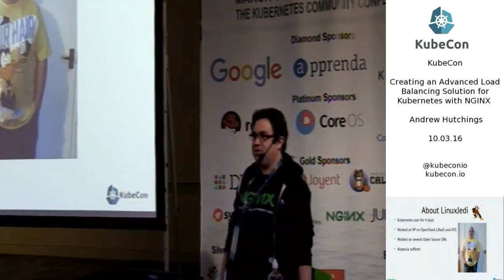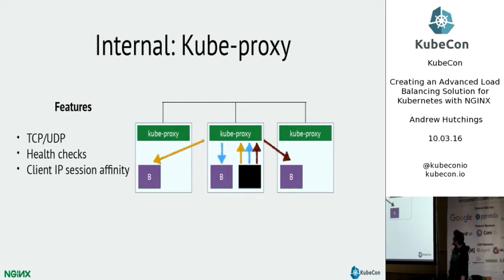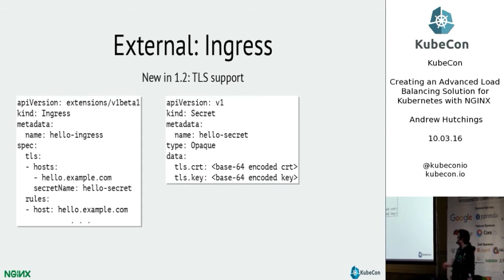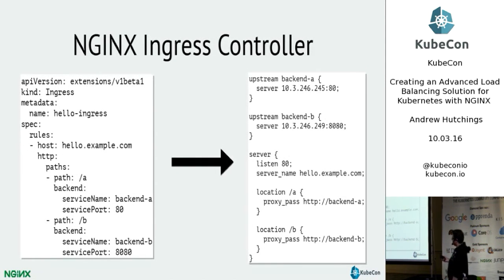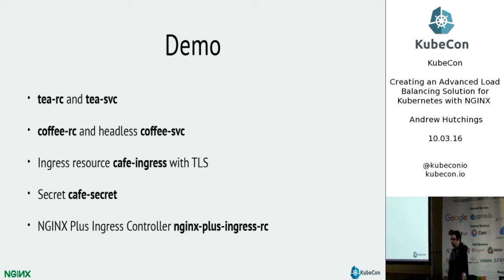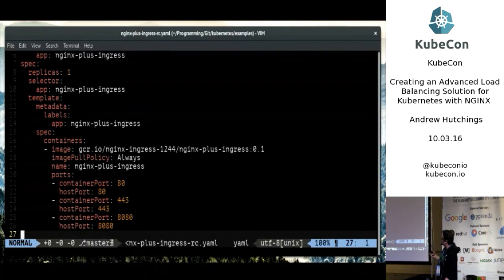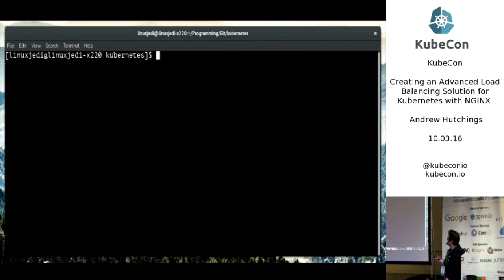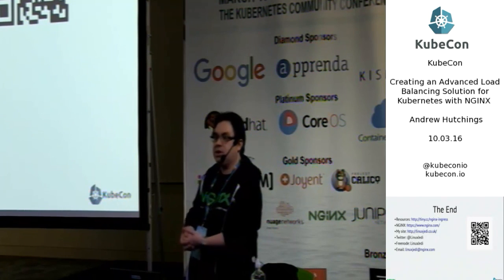Day 1, Creating an Advanced Load Balancing Solution for Kubernetes with NGINX; KubeCon EU 2016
Andrew Hutchings is a Technical Product Manager at NGINX Inc. specialising in third-party developer relations. He is physically based in the middle of nowhere in the United Kingdom but works with a global team.

Before joining NGINX he worked for HP on the Advanced Technology Group and an OpenStack developer. He has also held development roles for several big Open Source projects and is a co-author of the book MySQL 5.1 Plugins Development.